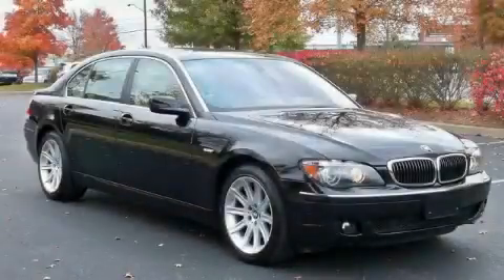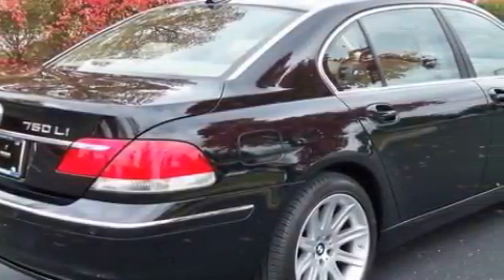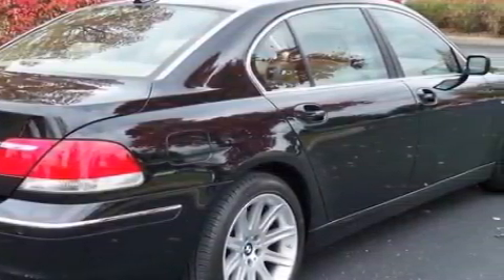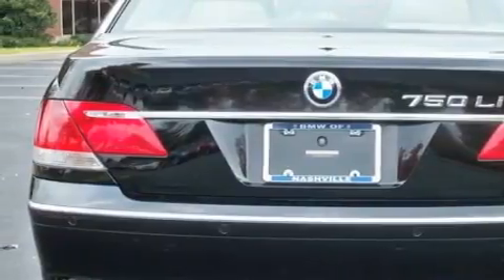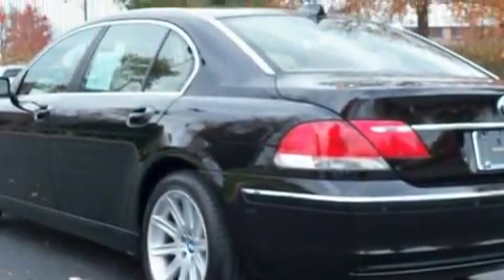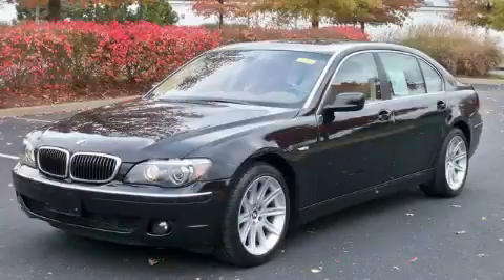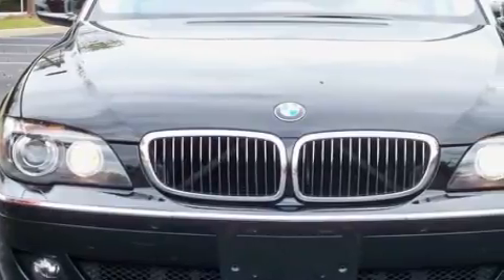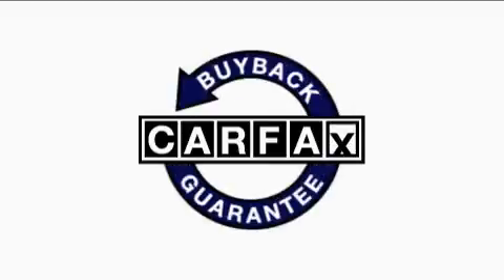2007 BMW 750 Nashville TN 37204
Year: 2007
 Make: BMW
 Model: 750
 Engine: 4.8L V-8cyl
 Trans.: Automatic

 Miles: 45,779